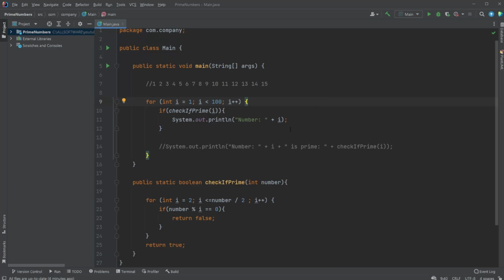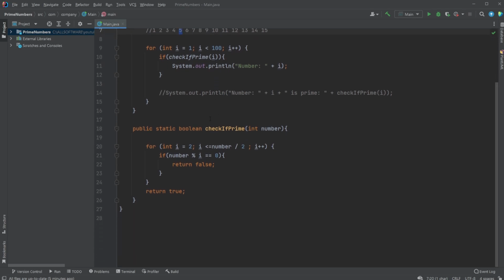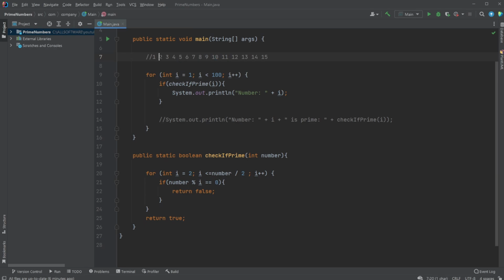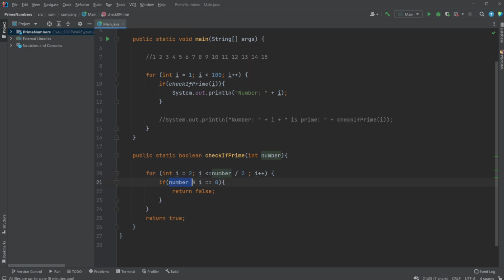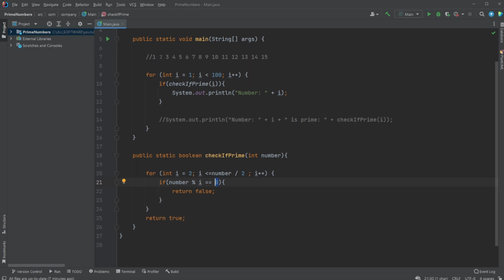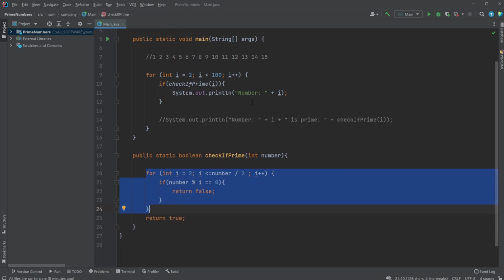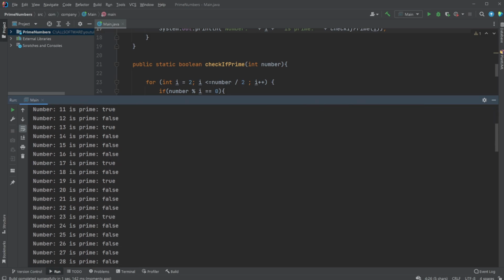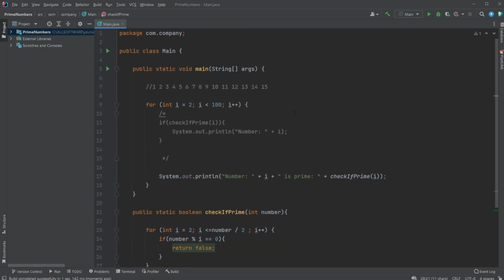How to Find Prime Numbers using Java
I wanted to showcase how we can use java to check if any given number is a prime number or not.

My channel publishes programming and software engineering videos, especially Java and Python. If that is what you are looking for, do not hesitate to join me on this journey!